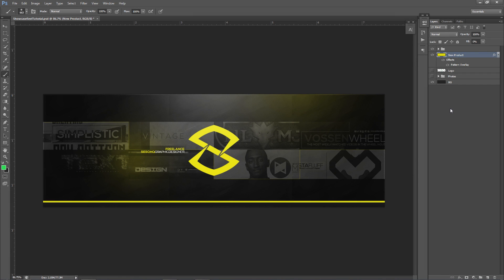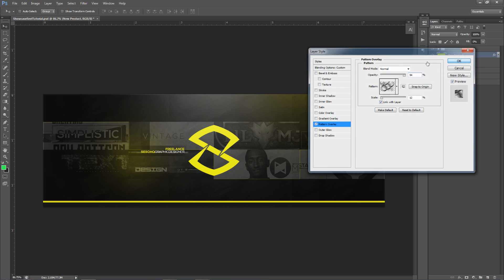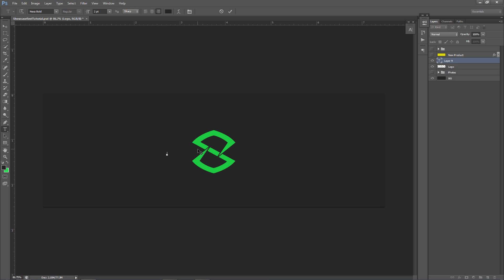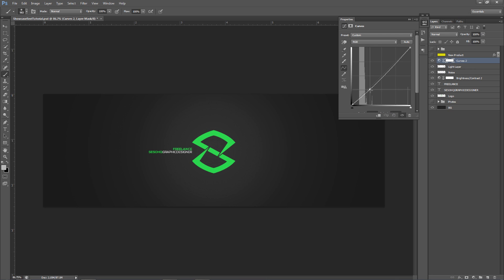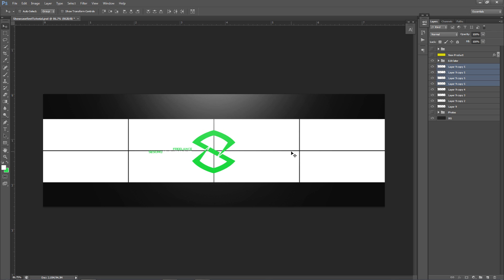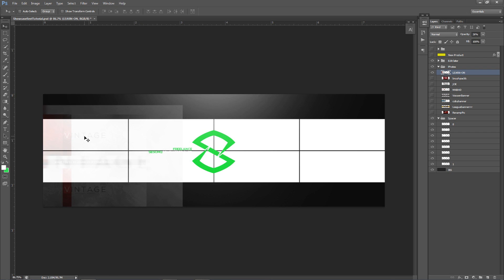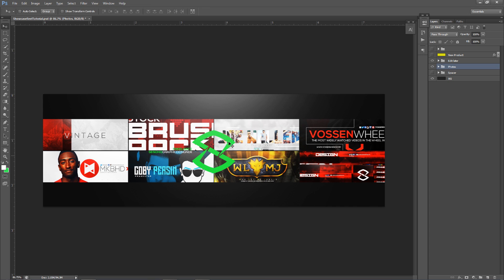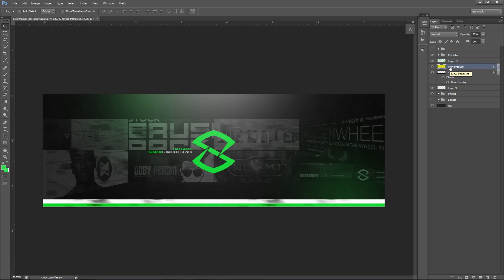Photoshop Tutorial: Creating Showcase Ad/Banner Designs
Video Description: Yet again another cool idea, lets see what you creators can do this time around :D